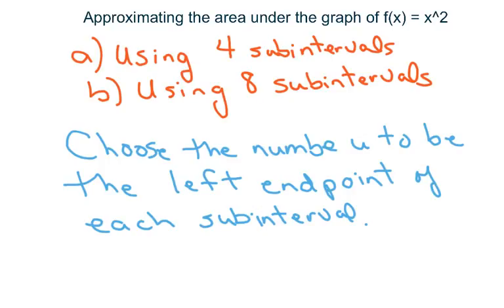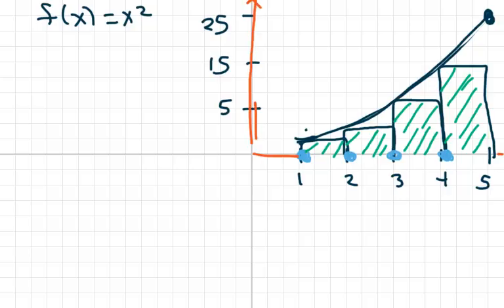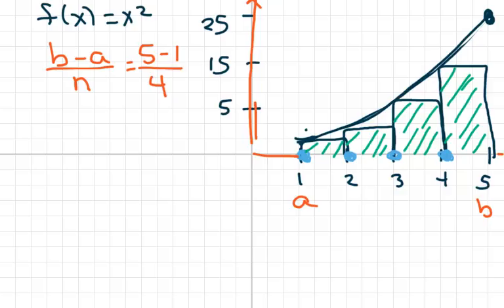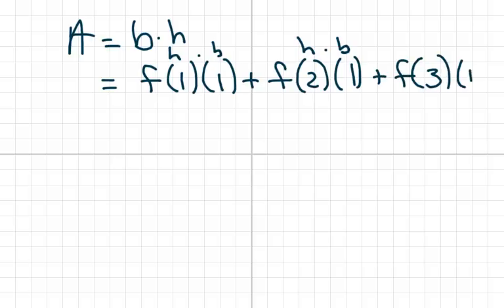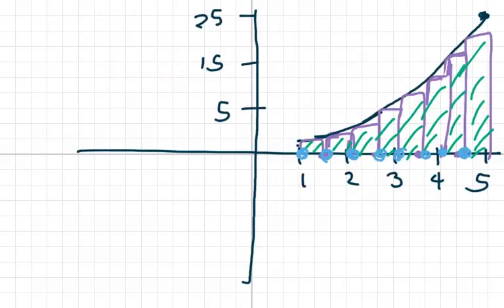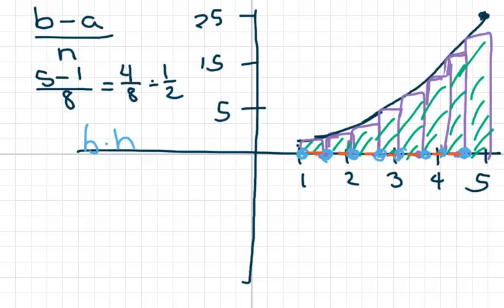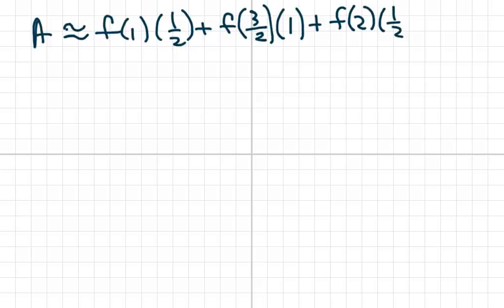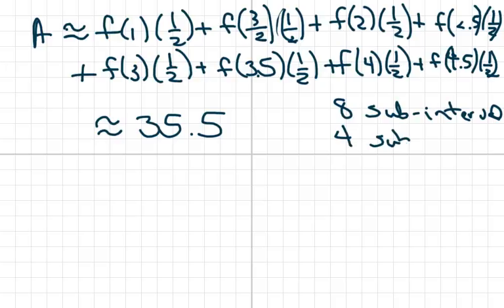How To Approximate the area under the graph of f(x)= x^2